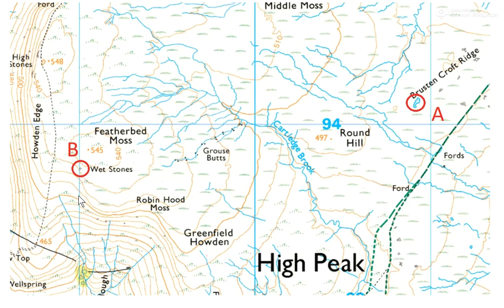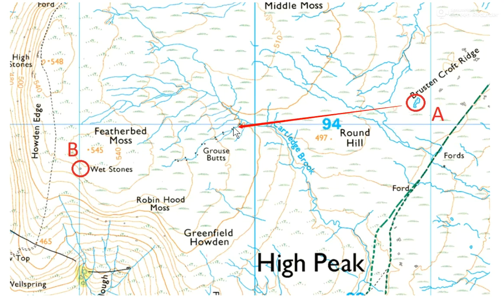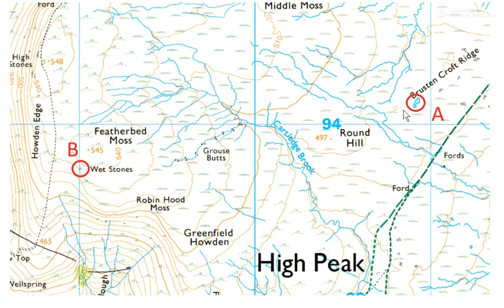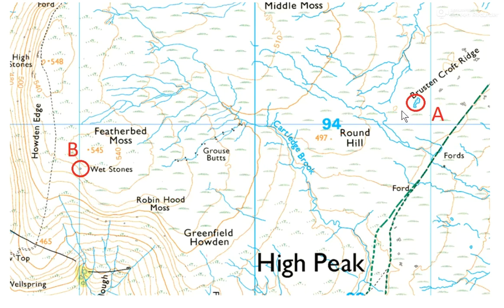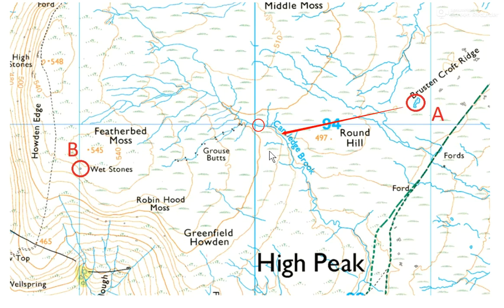Navigation Task #13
This is an actual task from one of my Navigation Courses:
Plan the best route from A to B. Would your plan work in fog!?